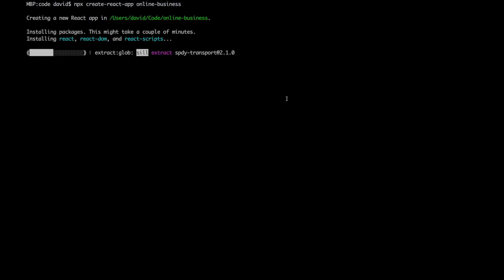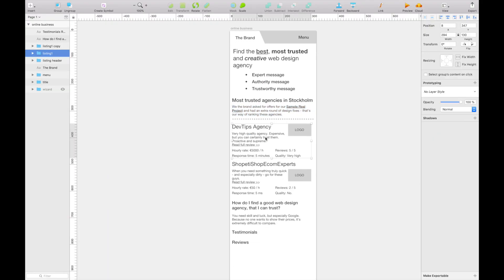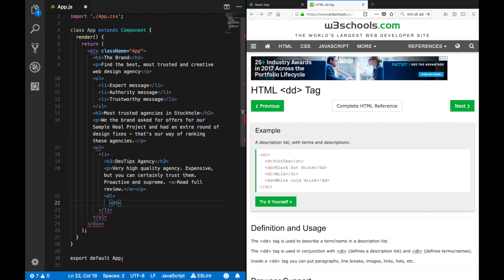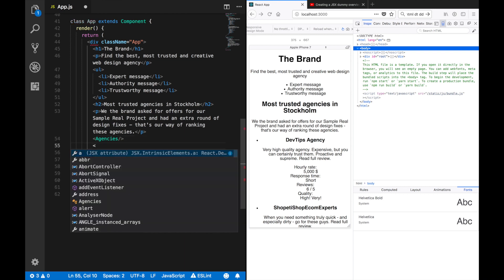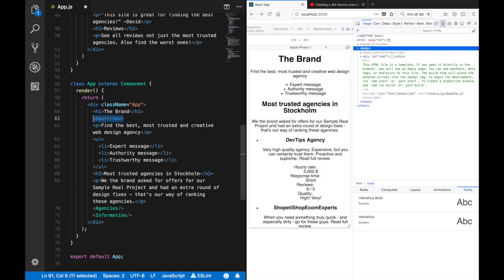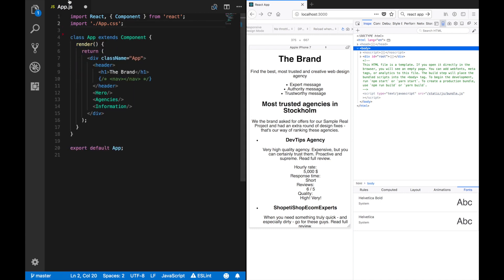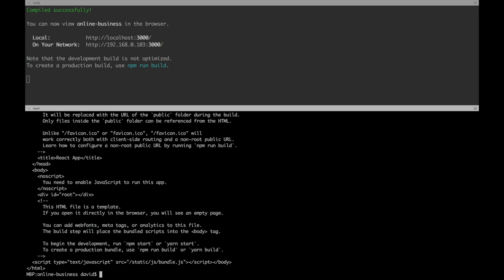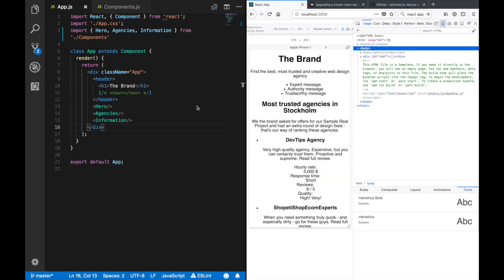Going from Sketch to React.js #2 Building an Online Business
Creating an HTML/React framework for our site from the Sketch sketch. Then realising... We should... Do things... Differently.

👍: we're starting to do thing
😓: we're not really accomplishing much
👍: life